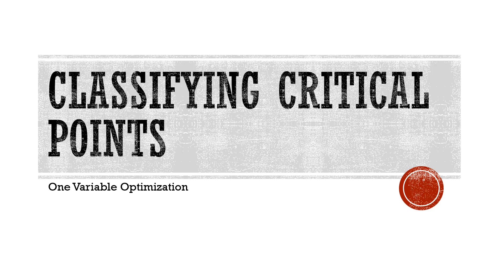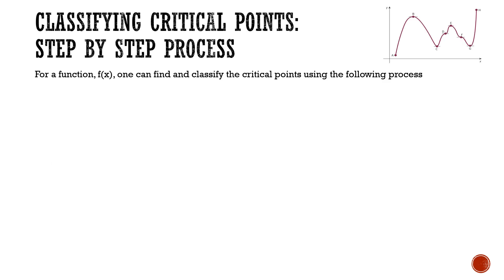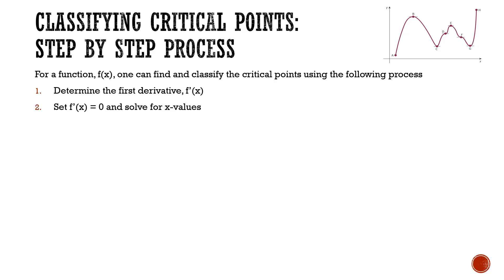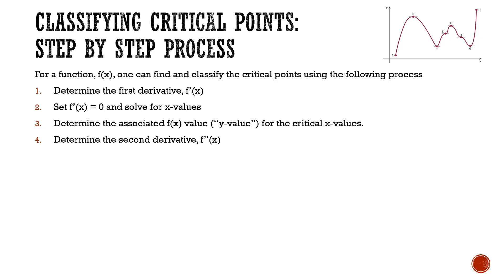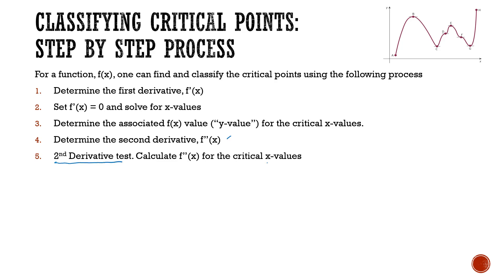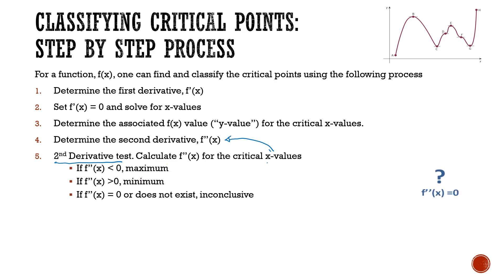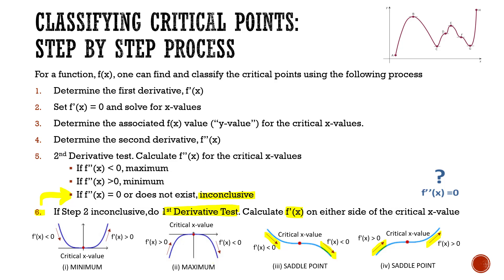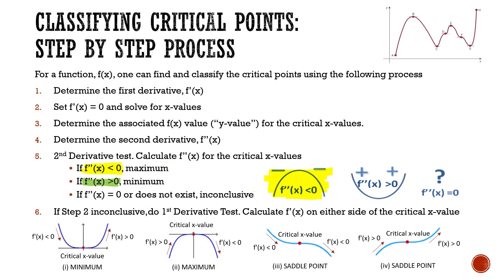4 02A Classifying Critical Points Procedure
This video provides an overview of the process we will be using for both finding and classifying critical points. This process is also the procedure we will be using to identify minimum and maximum values in one variable optimization